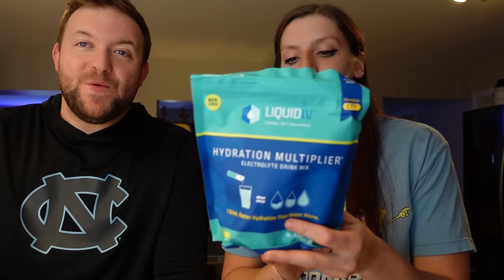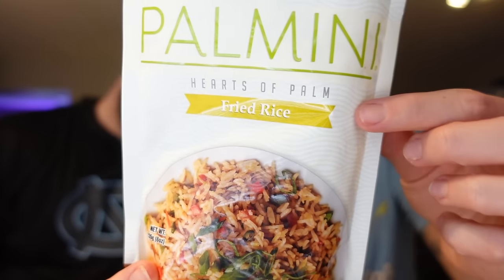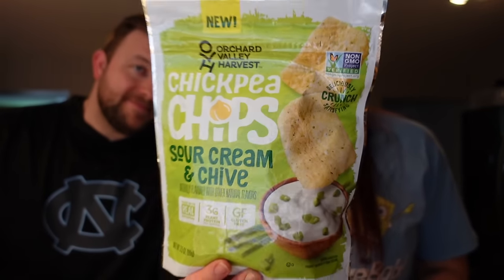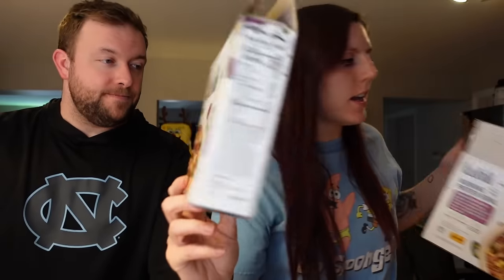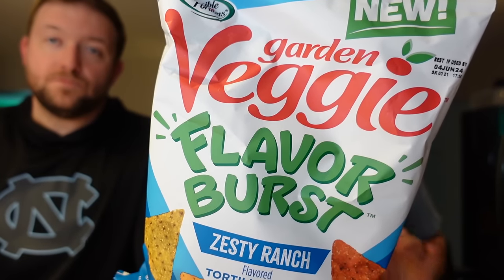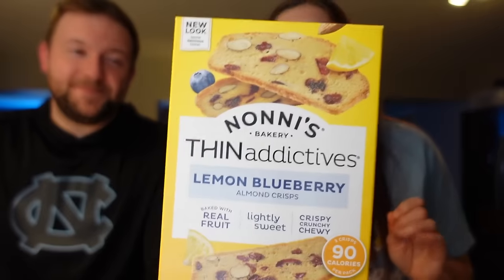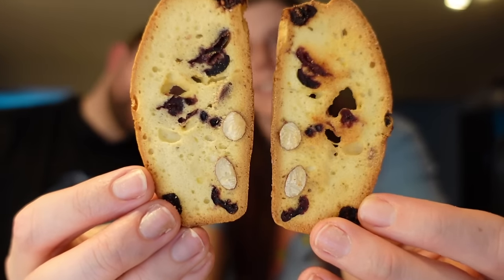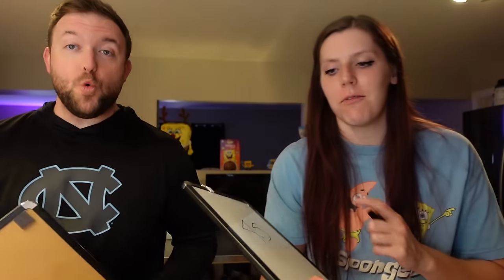HEALTHY SNACK REVIEW | Trying New Healthy Snacks | WW (WeightWatchers) Points/Calories/Macros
Today we are reviewing new foods and snacks we have not tried before! I provide WeightWatchers points, calories and macros!

Liquid iv

Chickpea chips

Veggie chips

Lemon blueberry biscotti crisps

Red chocolate

Three wishes

MY COOKBOOK